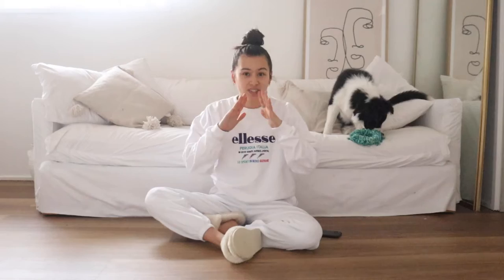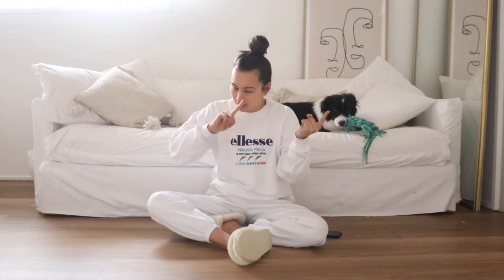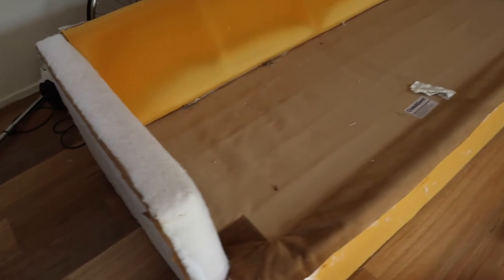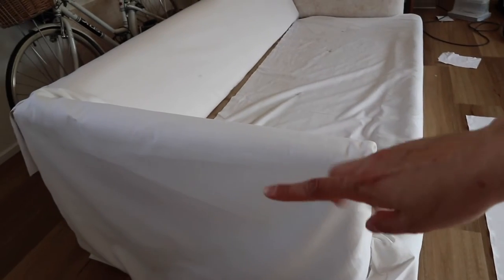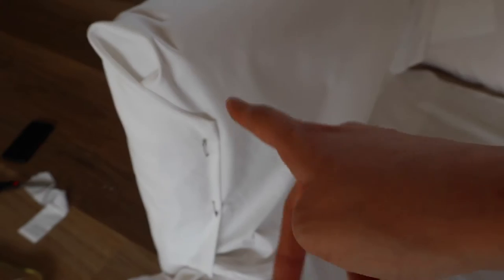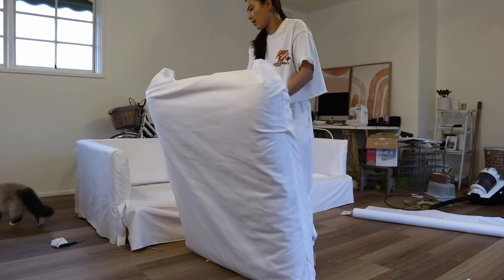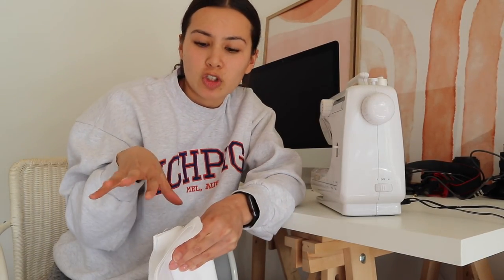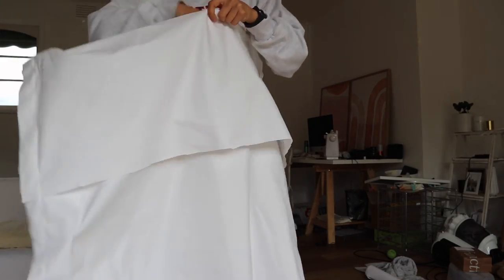PROJECT DIY CLOUD COUCH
Sorry about the audio, I don't know why there is so much static!!

The video you've all been waiting for!! Follow along as I upcycle an old couch I found for free off market place. This was so much fun to do and super easy :)

INSTA - @joannahuczek (throw me a follow) :P

YOU WILL NEED:

Old couch
Sewing maching (look on FB market place) $20
Enough fabric for the whole couch (I used about 15-20m of cotton) approx. $100
Stanley knife
Scissors
AND A LOT OF PATIENCE :)))